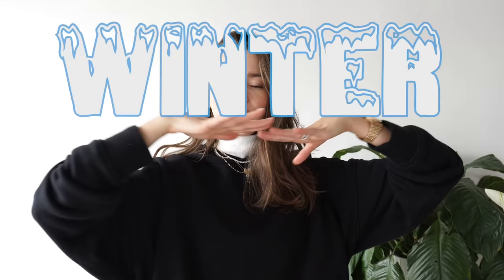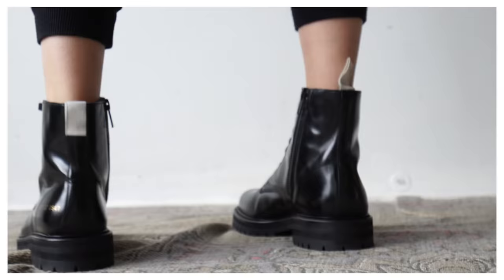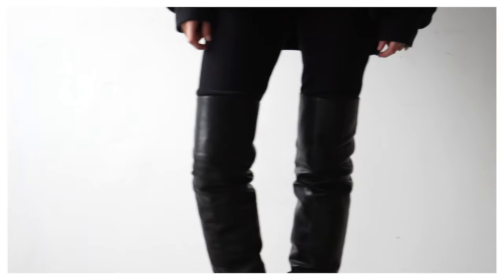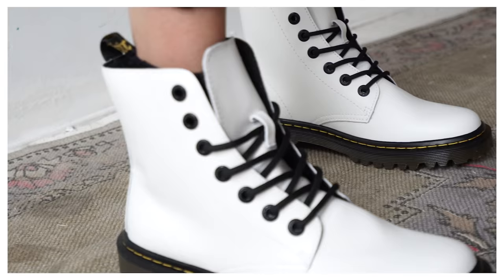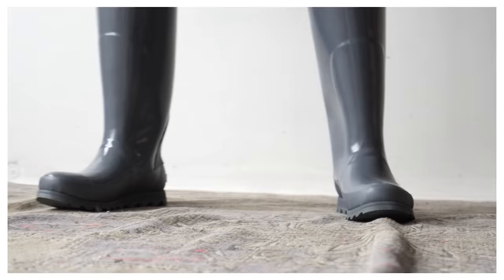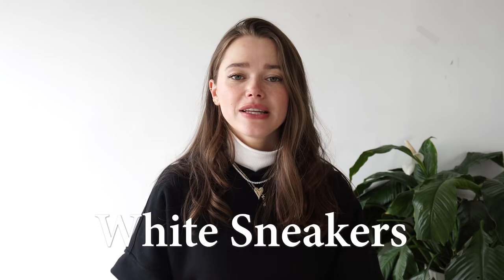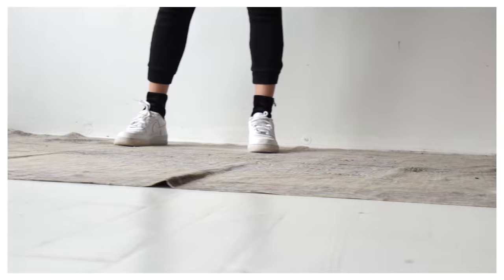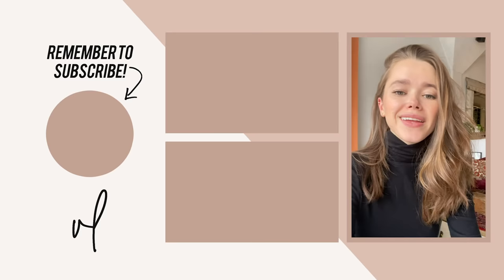8 MUST HAVE Winter Boots | **Survival Guide!**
My must-have winter shoe essentials! These 8 boots help me survive the winter in all weather conditions.

Jimmy Choo Myren Suede Over-the-knee Boots (Similar Style)

DSW Dr. Martens LUANA 7 (For 15% use code VALERIALIPOVETSKY)

Moncler Venus Moon Boots

Nike White Air Force Sneakers

Topshop Belize Smart Boots